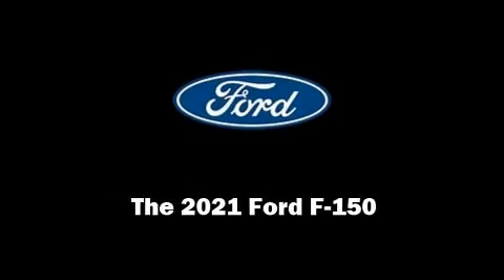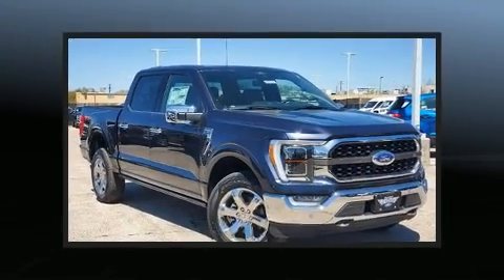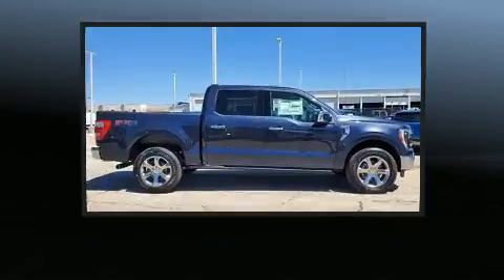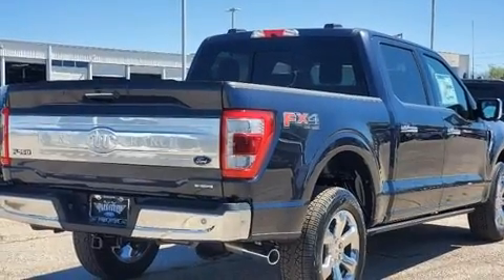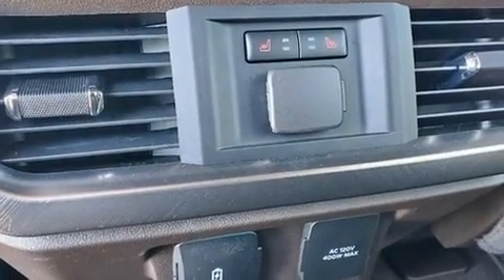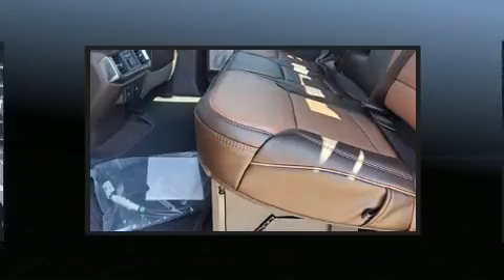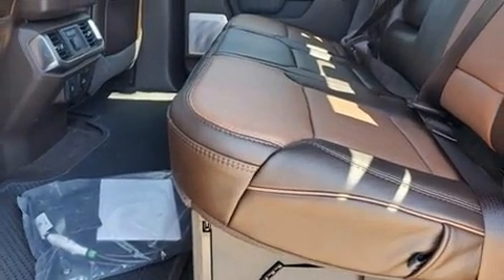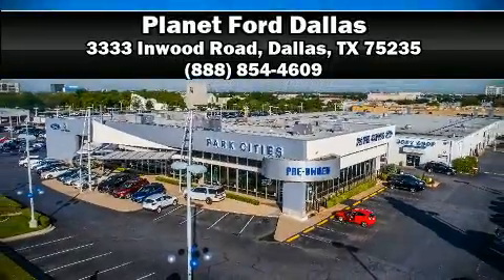2021 Ford F-150 King Ranch in Dallas, TX 75235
Sensibility and practicality define the 2021 Ford F-150. It's equipped with tons of terrific amenities, but it won't break your budget. Like power windows, mirrors, and seats, adjustable headrests in all seating positions, a built-in garage door transmitter, heated and ventilated seats, front dual-zone air conditioning, fully automatic headlights, adjustable pedals, and leather upholstery. State-of-the-art amenities such as memory seats and adjustable pedals yield a more personal driving experience. Audio features include an AM/FM radio, steering wheel mounted audio controls, and 18 speakers, providing excellent sound throughout the cabin. Ford also prioritized safety and security by including: dual front impact airbags with occupant sensing airbag, front side impact airbags, traction control, brake assist, ignition disabling, an emergency communication system, and 4 wheel disc brakes with ABS. You'll never lose visibility with rain sensing wipers, which activate automatically when the drops start to fall. Our team is professional, and we offer a no-pressure environment. We'd be happy to answer any questions that you may have. Stop by our dealership or give us a call for more information.